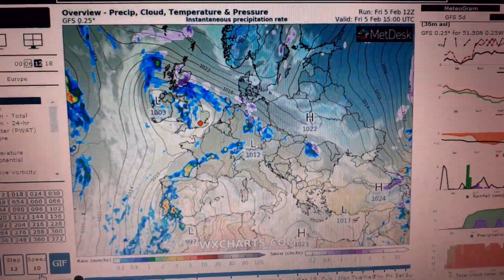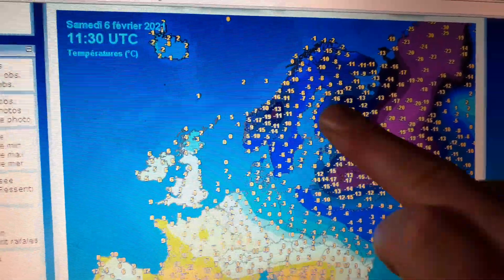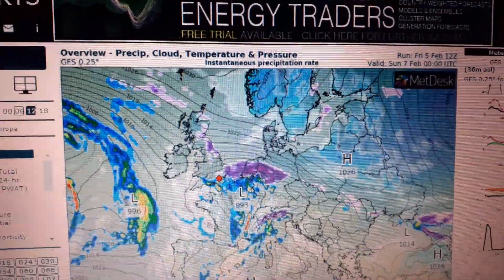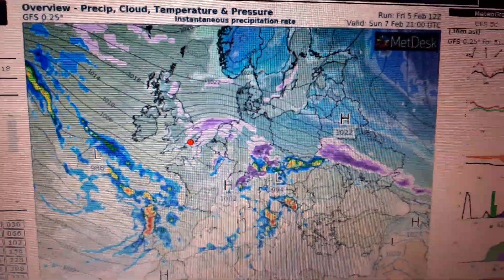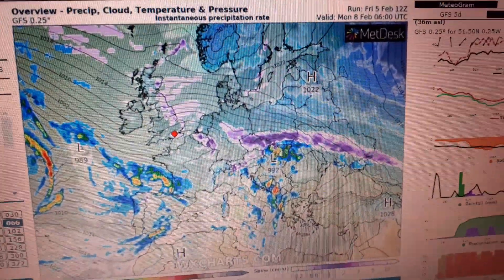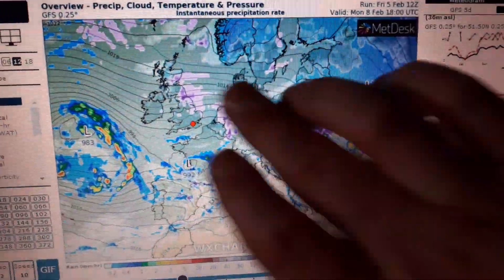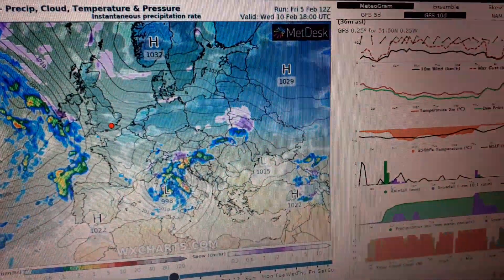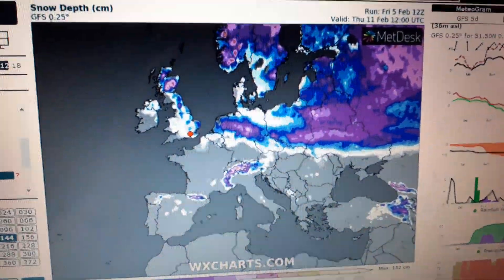Freezer Door is ready to open!